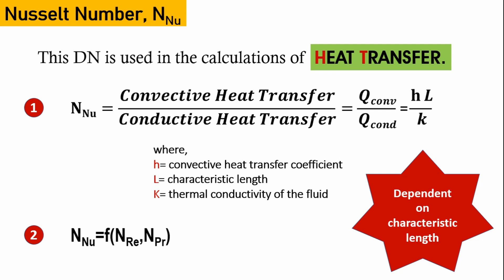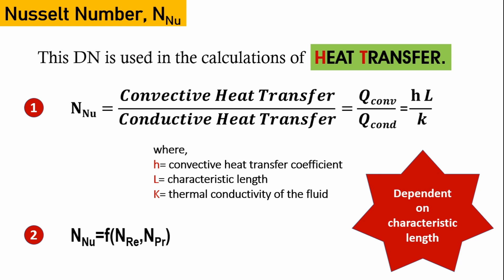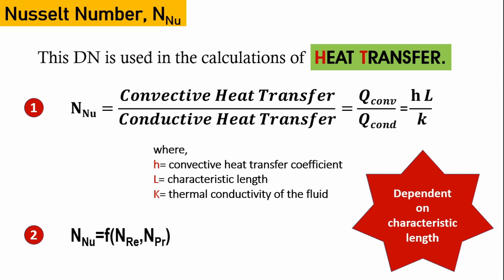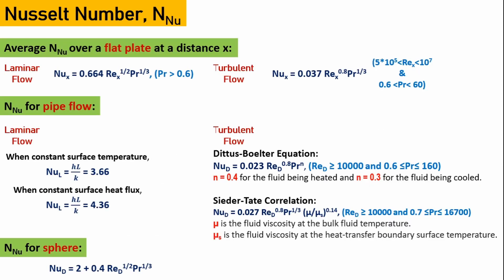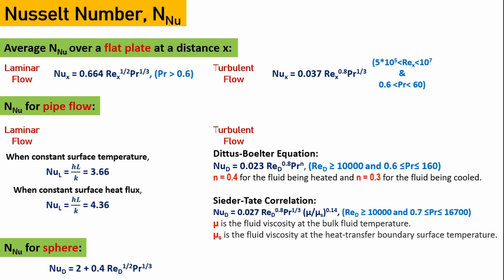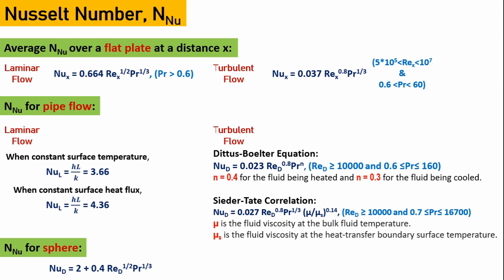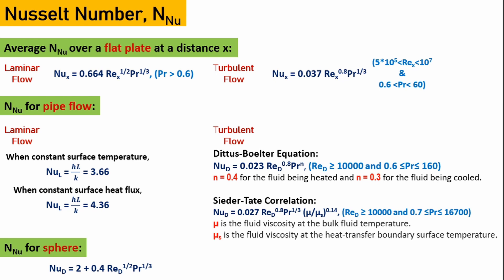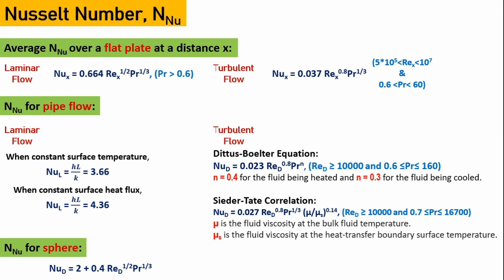Nusselt Number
✔️CH Recommended Books

**Chemical Engineering Most Recommended Books**
🔹 Mass Transfer
🔸 Heat Transfer
🔹 Fluid Flow
🔹 Process Control
🔸 Chemical Reaction Engineering
🔹 Economics and Plant Design
🔸 Process Calculations
🔹 Chemical Technology
🔸 CH Handbooks

**GATE Books **
🟩 All Books @ One Place
🟥 Made Easy, Maths
🟦 Made Easy, Aptitude
⬛️ Made Easy, General English
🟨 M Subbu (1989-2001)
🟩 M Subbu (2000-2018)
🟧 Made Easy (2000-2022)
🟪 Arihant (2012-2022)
⬛️ Ram Prasad
🟫 O P Gupta